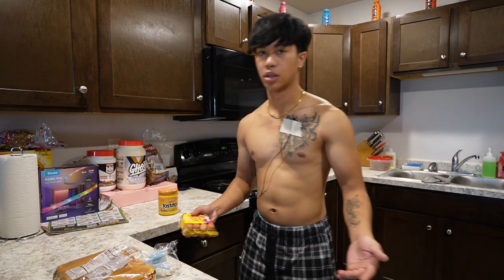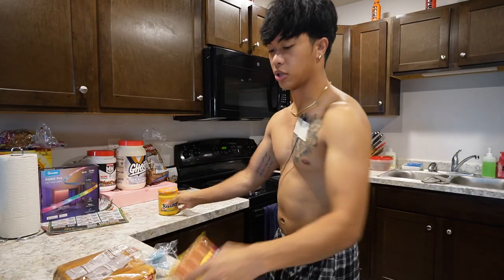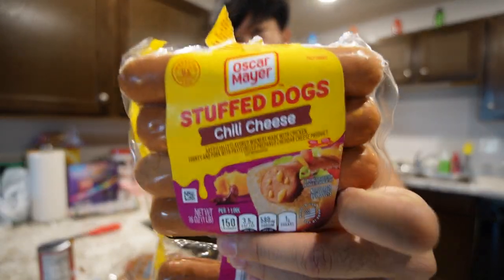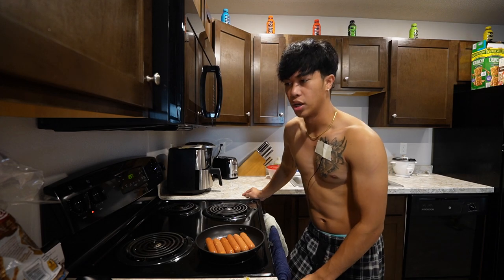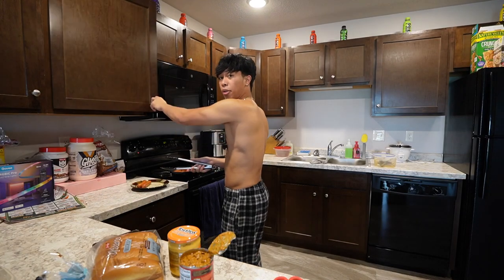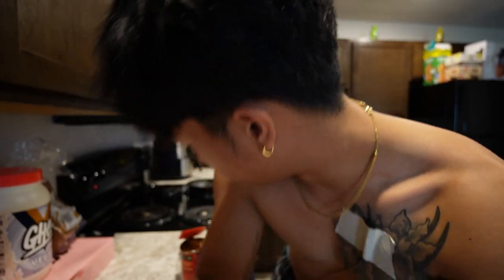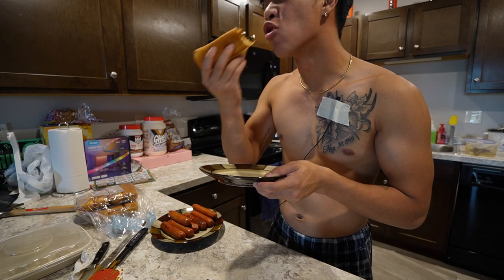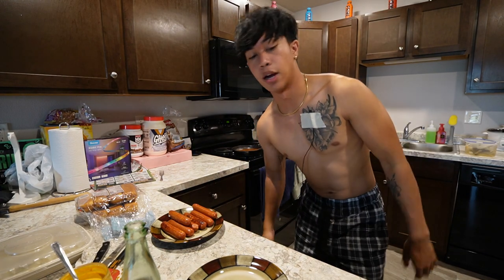I'm Addicted to Chili Cheese Dog!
✅SECOND CHANNEL FOR STREAMS AND VIDS:  @AldwenToo